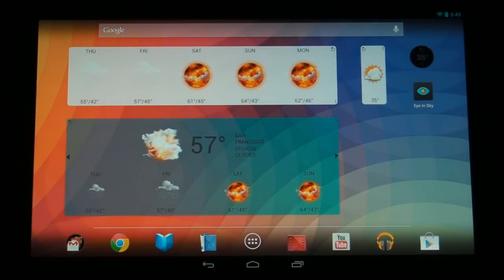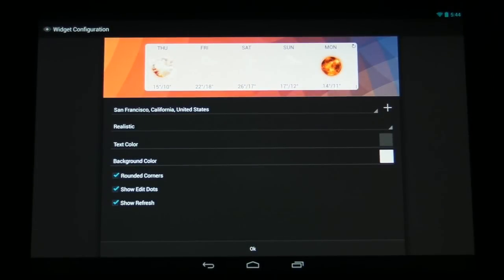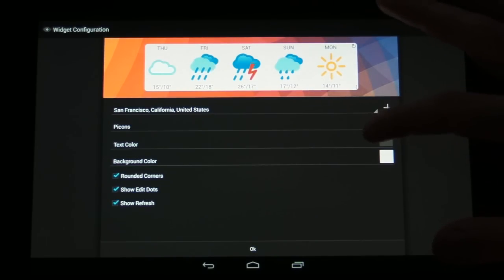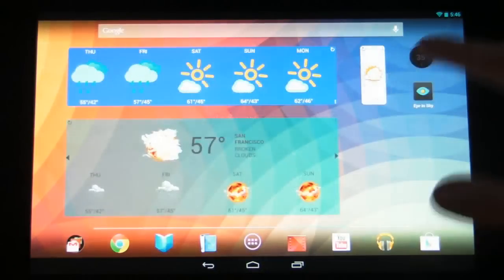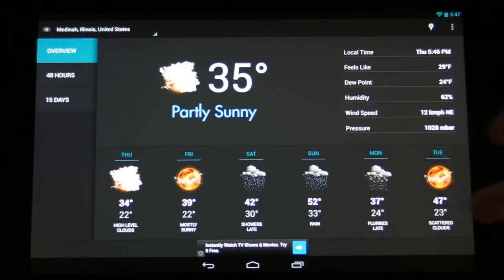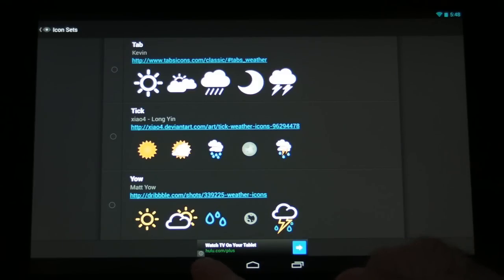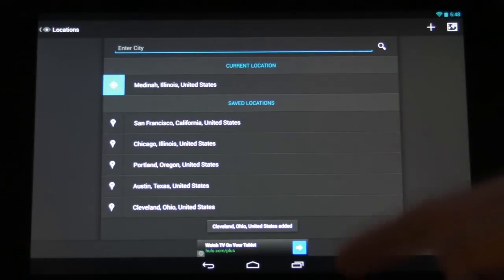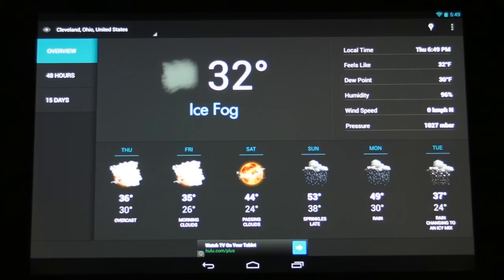[Android] Nexus 10 - Eye in Sky App Review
This is a review of the Eye in Sky application for Google's Android operating system. The Google / Samsung Nexus 10 tablet is being used for this app review. Nexus 10 has a bright, beautiful 2560x1600 resolution on a 10-inch LCD panel.

Eye in Sky was created by developer Tim Clark, and offers a simple, but attractive display of weather data. This app provides several unique features including the ability to customize the icon sets used to display current weather conditions. There are several third-party icon sets available for this app, which can turn it into a very beautiful app. For those of you who want to keep tabs on weather, without launching the app itself, there are several home screen widget options provided as well.

In order to set weather locations, Eye in Sky allows you to bring up a map and simply tap a location, rather than requiring you to type in the location's name. This feature alone makes the app a lot friendlier to use, as typing in location names in other apps can be cumbersome.

The only major missing feature in this app is a radar / precipitation map.